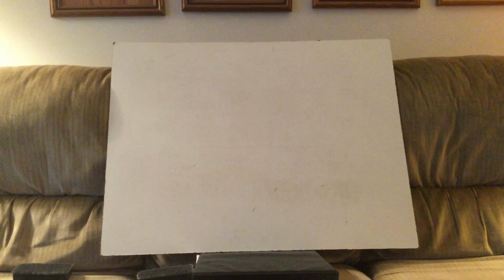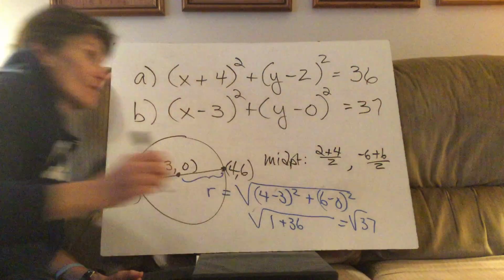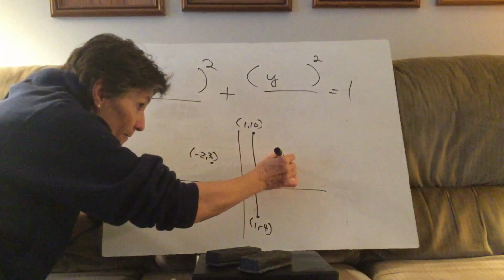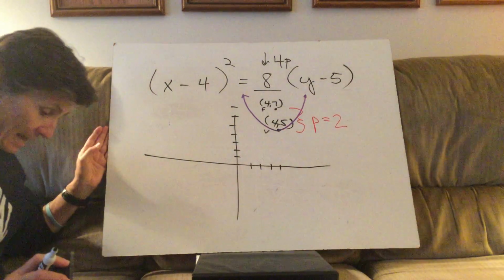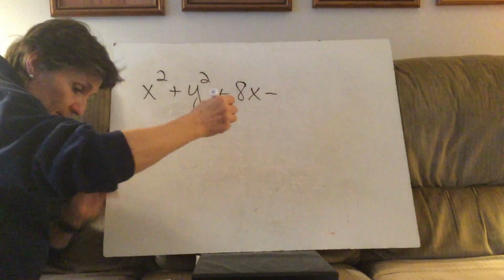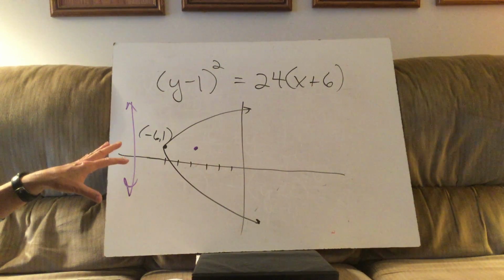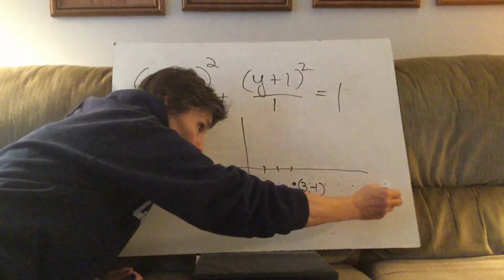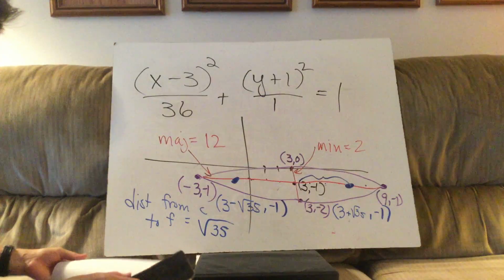Practice Test 1 Chapter 8 (select problems)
Chpt 8 Practice Test #1 (1abcdgh, 2-4)